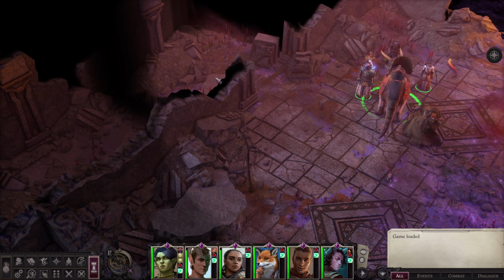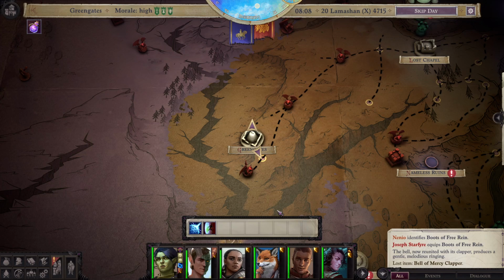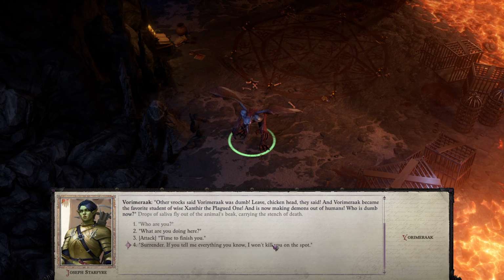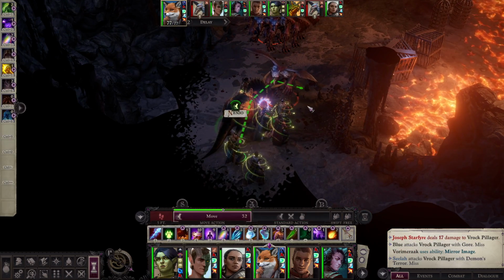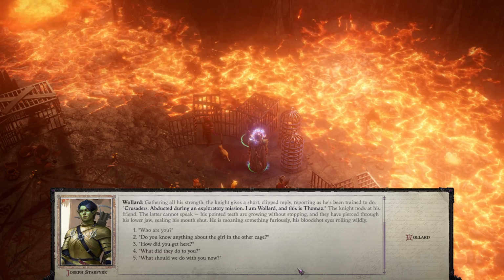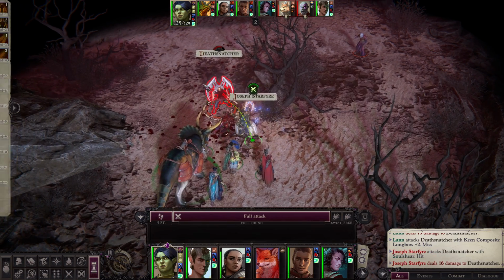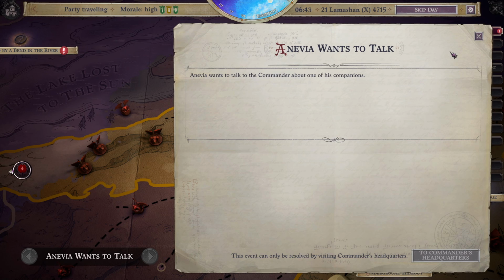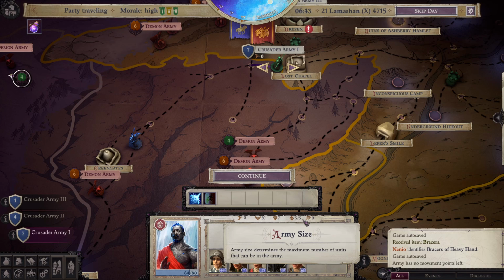Let's play Pathfinder: Wrath of the Righteous pt 55.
We are playing Pathfinder: Wrath of the Righteous. a game based on the popular Pathfinder role playing system. We finish exploring the Greengates and then find a smart Vrock?